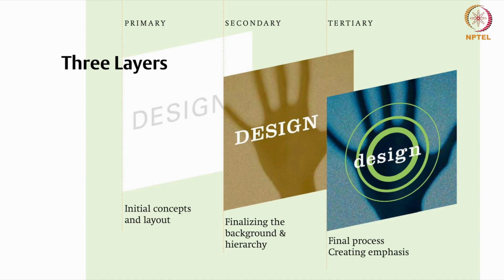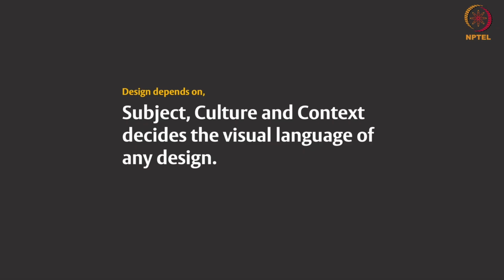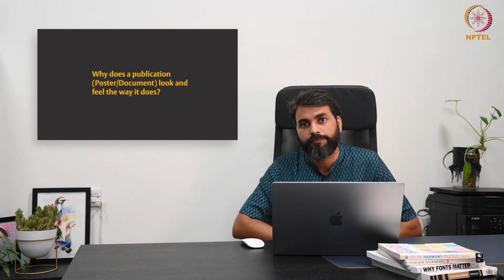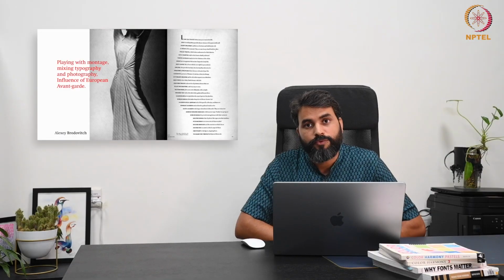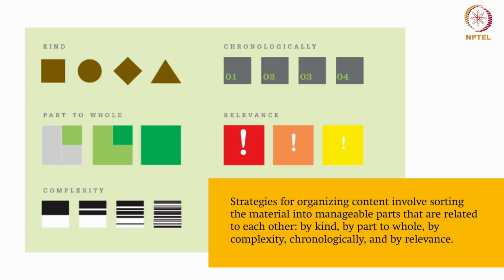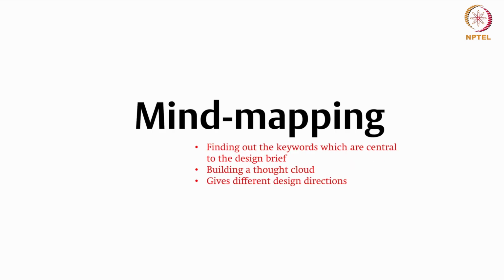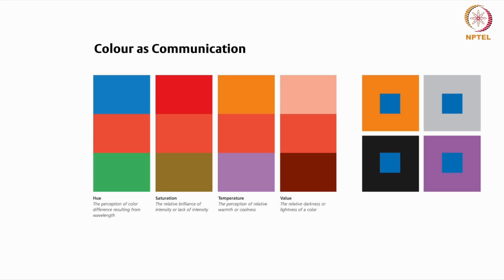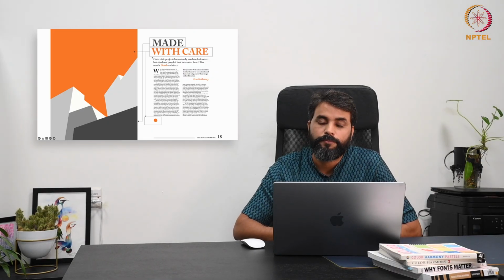Understanding Design Process and Approach